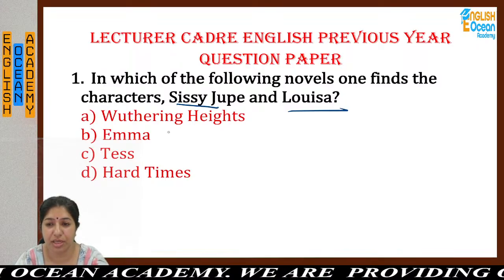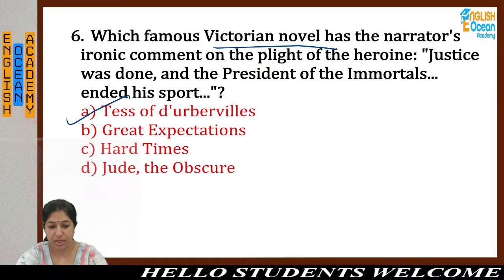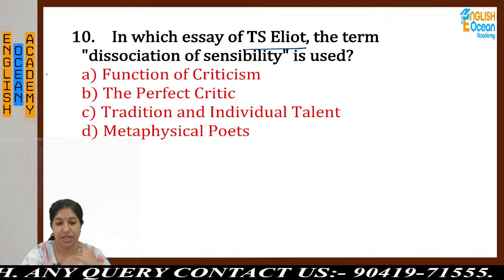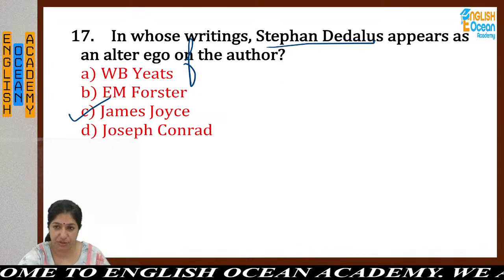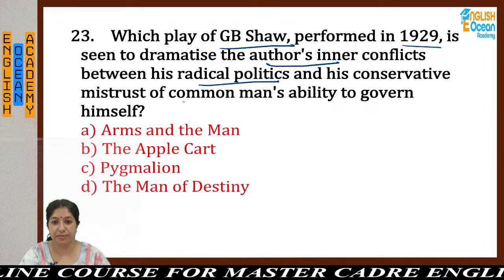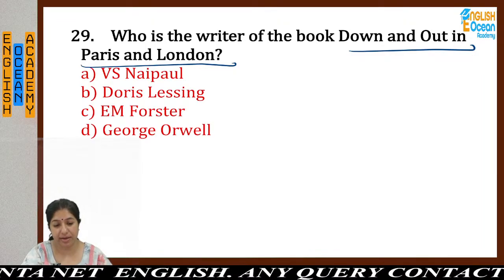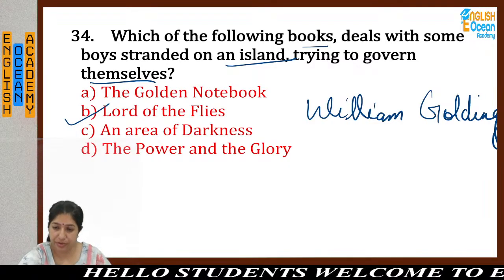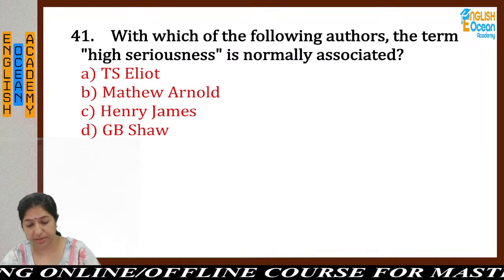Lecturer Cadre English | Previous Year MCQ Lec 26| Lecturer Cadre English Preparation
English Ocean Academy is a platform which is going to enrich you with English language in every possible way. English Ocean Academy will be majorly focusing on competitive exams like Master Cadre English, Lecturer Cadre English, NTA NEt English which will make you capable of earning the bread and help you get a secure job. Alongwith this there will be lectures to enhance your English speaking as well that's why we are English Ocean Academy.
Since 2020 I have taught hundreds of students preparing for Master Cadre English and many of them  are settled in their jobs.
We as English Ocean Academy will always remain  devoted to make students fulfill their dream of getting the Government Job.
At English Ocean Academy we will be providing adequate notes , Proper Mcqs , Mock Tests for the best preparation.
I hope to get all your love and support in making this channel a success.